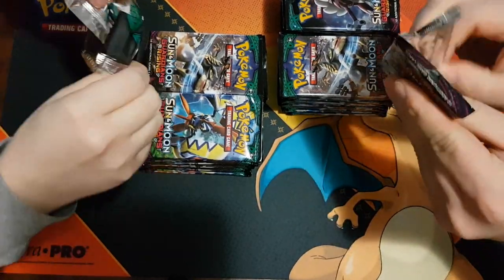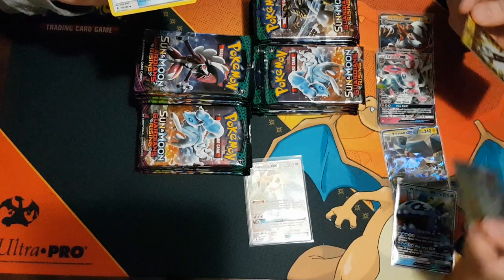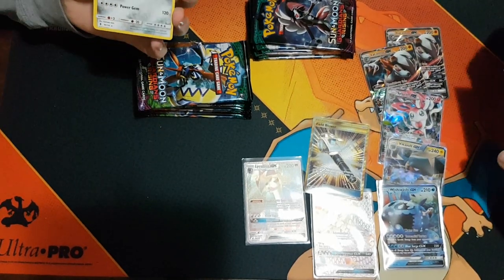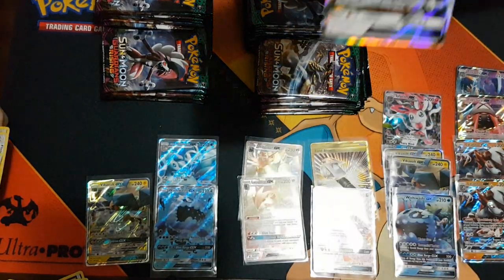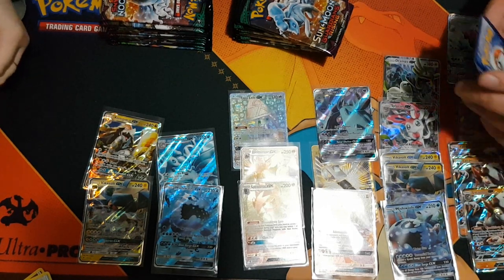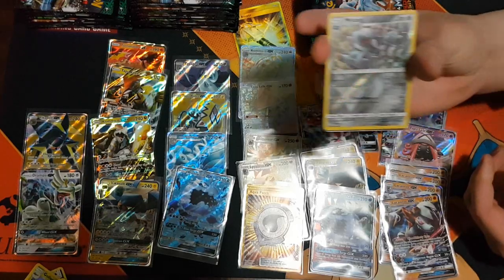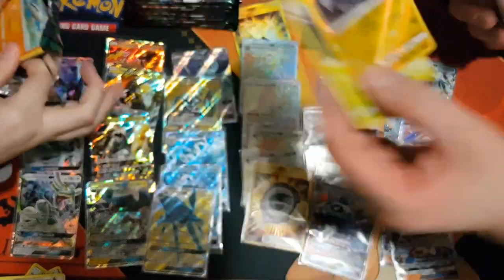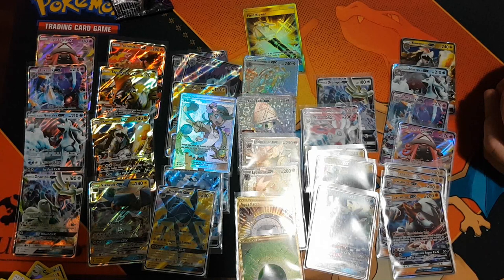Unboxing! 6 Guardians Rising Booster Boxes! Sweet Tapu Lele goodness.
Tapu Lele, my sweet love... where are you?